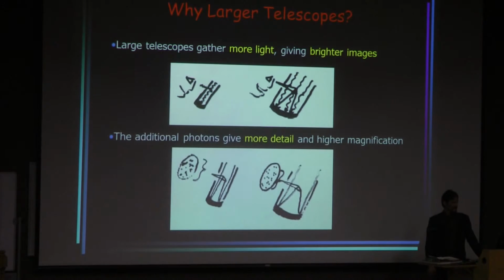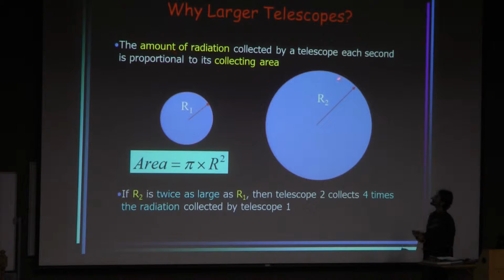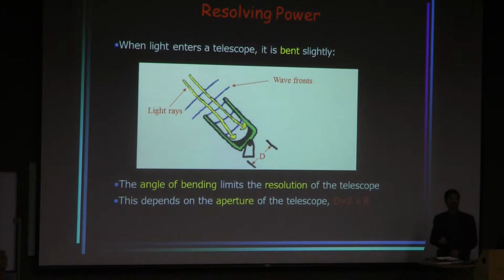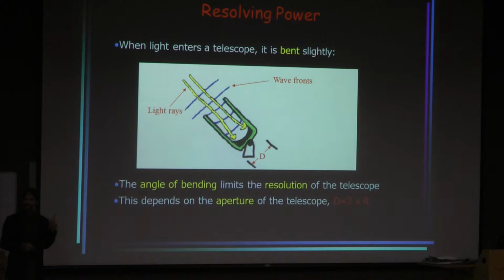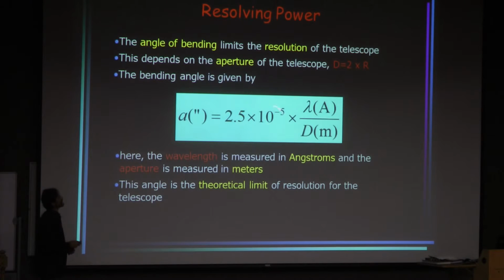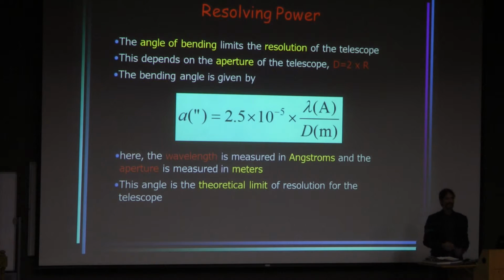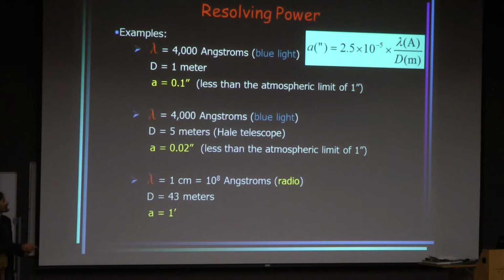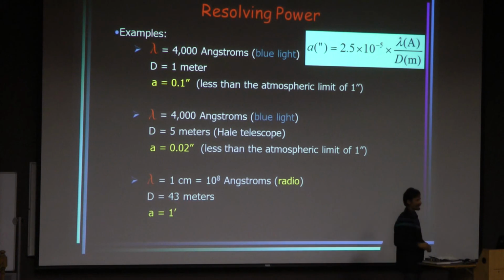ASTR 111: 10-3-13 (5/5)